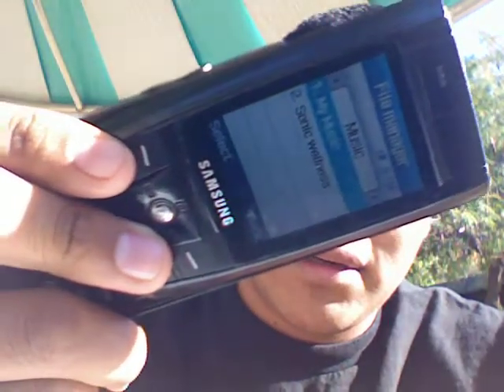HOW TO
How to trick  Samsung sgh t-809 into playing an mp3 file as a ringtone